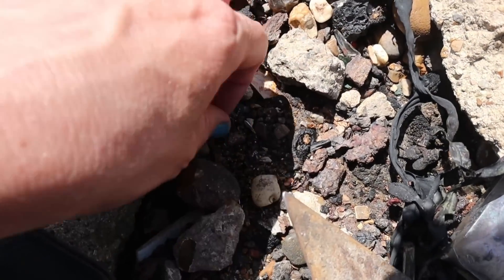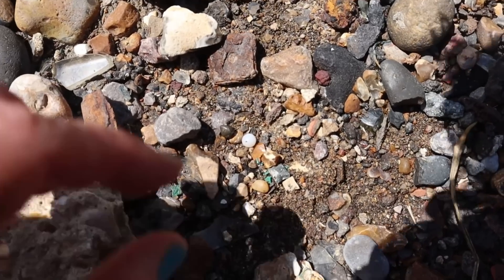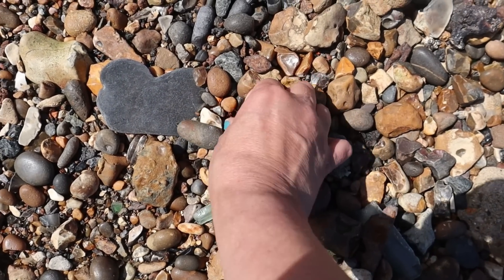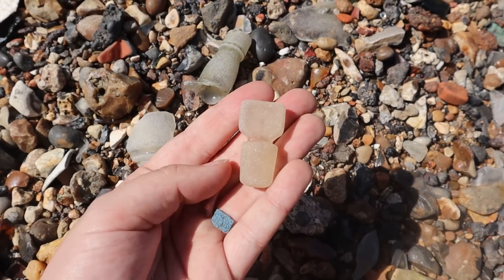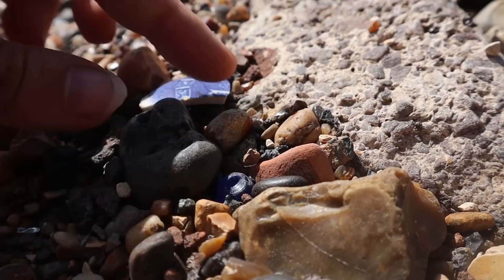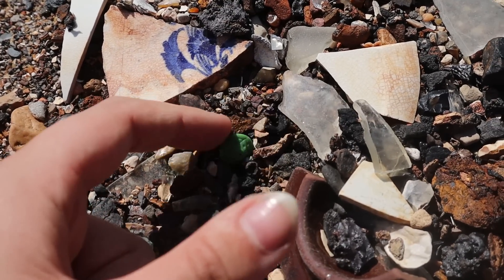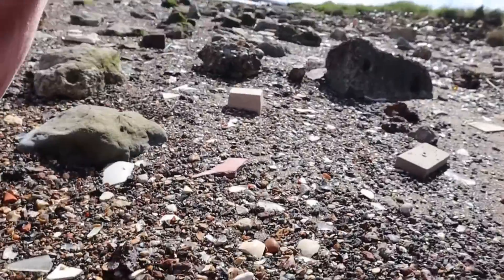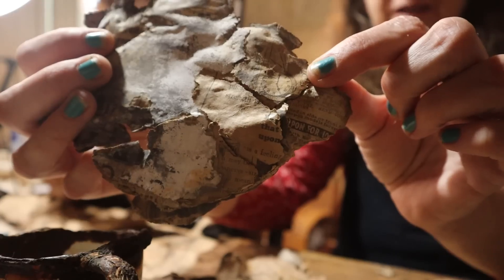SO MANY Amazing Tiny Treasures Mudlarking Treasure Beach! Intaglio + Mystery Coin!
This week we return to mudlark Treasure Beach! We found so may lovely little gems including some amazing beads and a more modern intaglio. Can you help us identify our mystery coin? Come with us to see what other little delights we find!

If you would like to watch us use some of the items we found in miniature crafting, pop over to our new second channel `The Miniature World Of Kit + Caboodlers` -